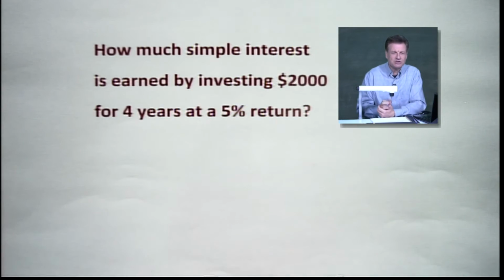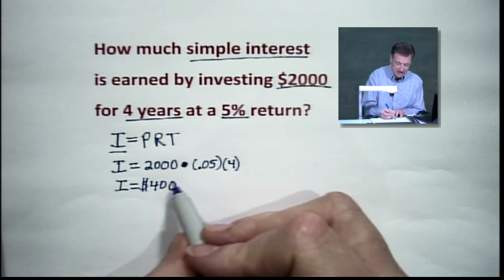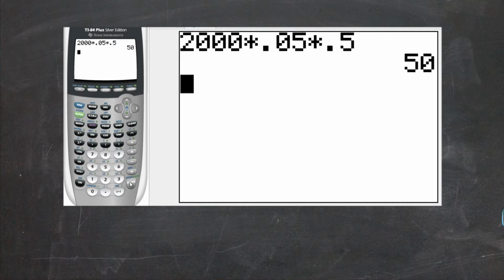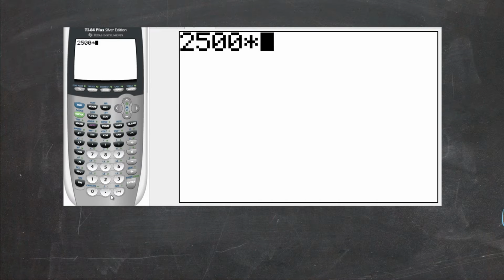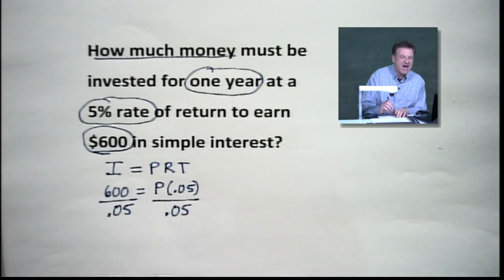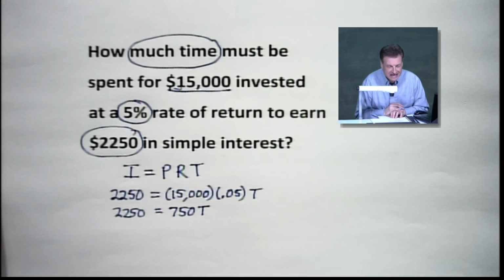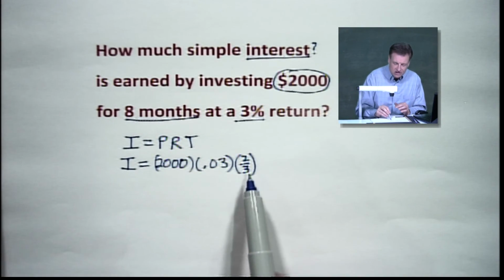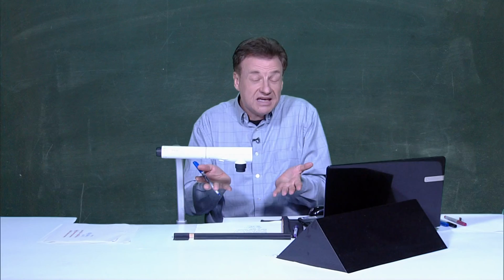Very Interesting Indeed!|Using Percent Problems with Simple Interest |TNLearn | Mathline